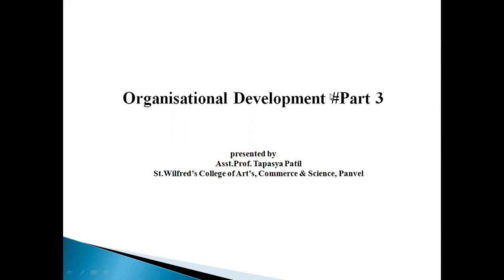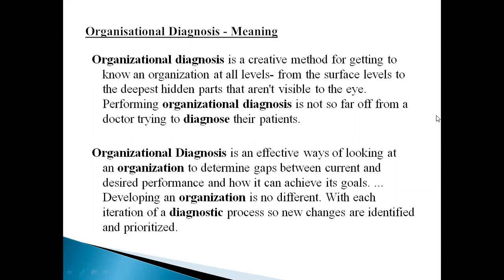St. Wilfred's ACS, Panvel. Organisational Develpoment Part III by Tapasya Patil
Organisational Development – Part 3
Organisational Diagnosis – Meaning, Phases of Organisational Diagnosis, Purpose of Organisational Diagnosis, Levels of Organisational Diagnosis, Techniques of Organisational Diagnosis, Organisational Renewal.